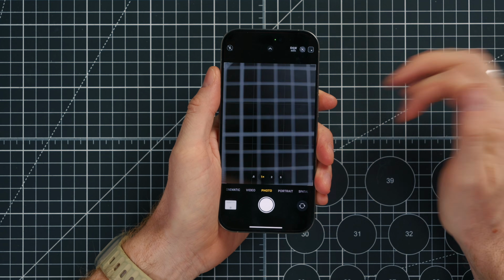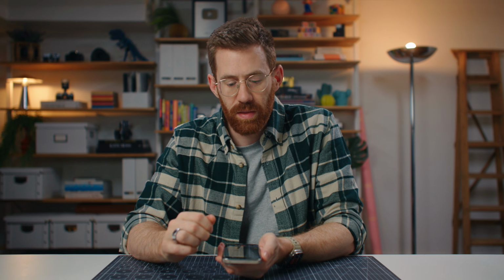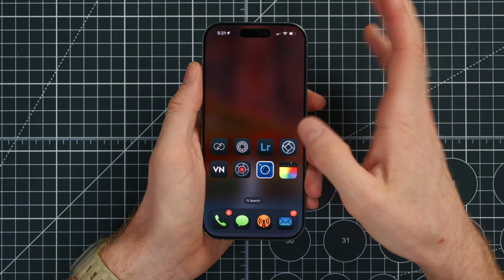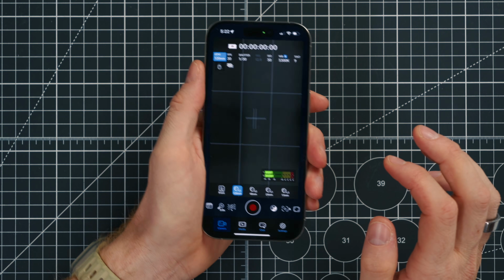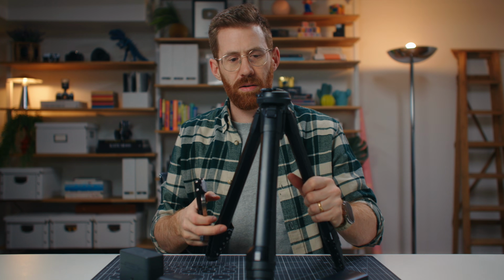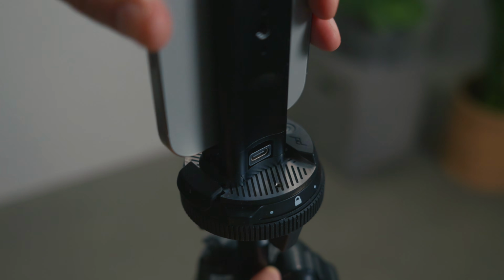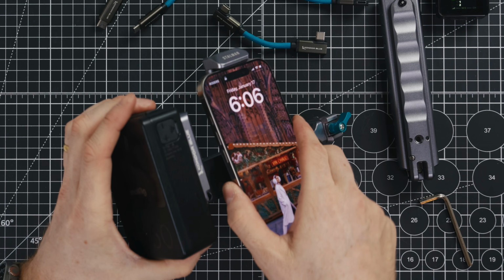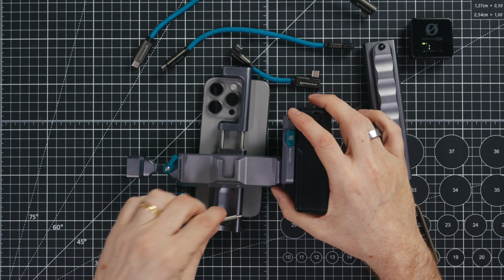How to Pro Video on an iPhone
Breakdown of my professional iPhone filmmaking rig: apps, mics, storage and more
Join the waitlist for my in depth iPhone video production course

Stalman Clamp
USB-C Media Hub
Pro-Blade SSD Handle
Kondor Blue 501/Arca plate
DJI Mic Mini Stand
Peak Design Tripod
Anker Power Bank
Small Rig V-mount battery
SmallRig Tribex Tripod